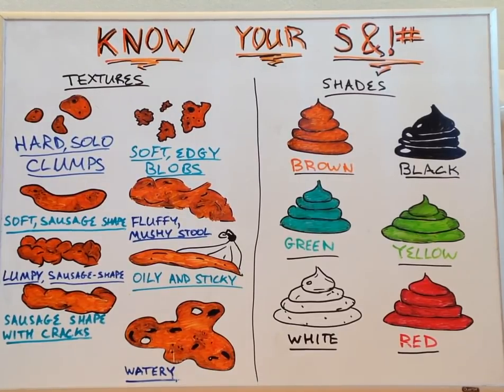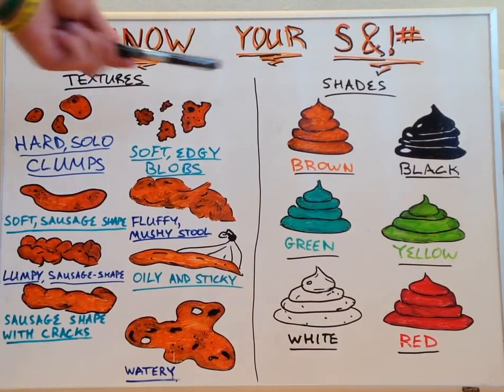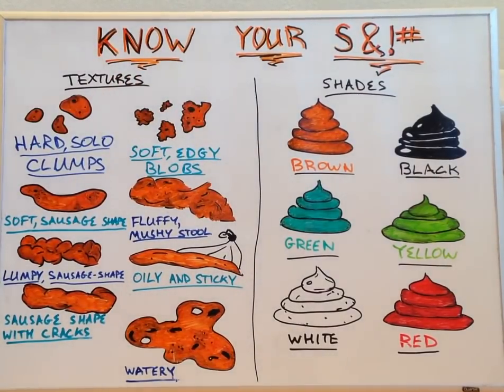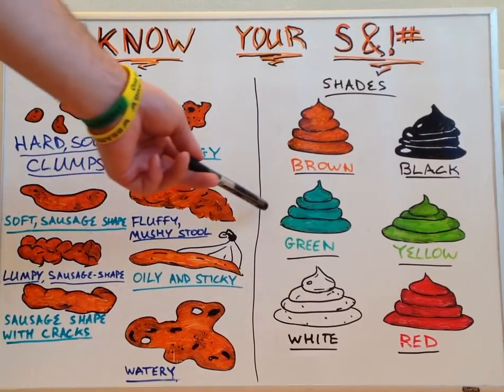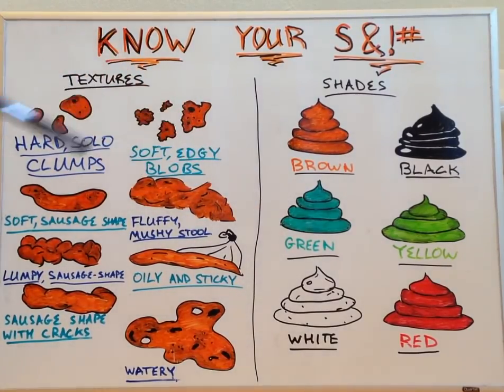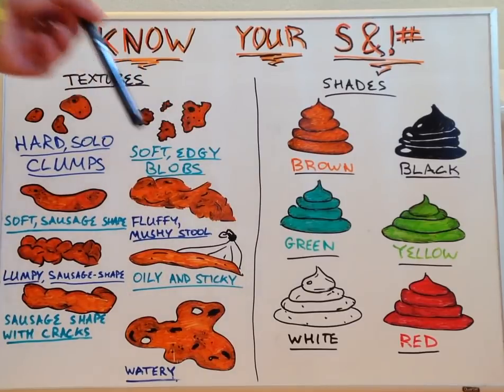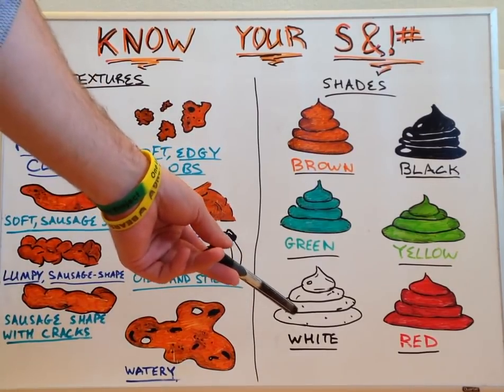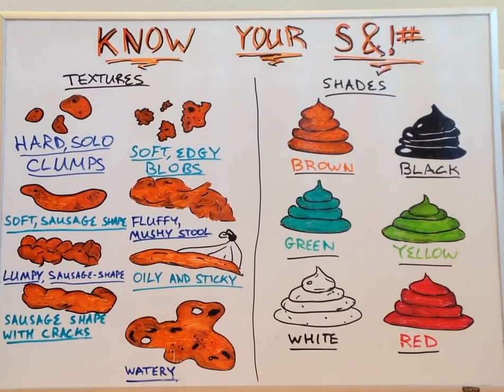Know Your Stool - Physiology Video - USMLE Step 1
Here's a video to let you get a grasp on the different types of stool one might encounter. you never wanna hold it in your hand but having a hold of it in your mind is never a bad idea.